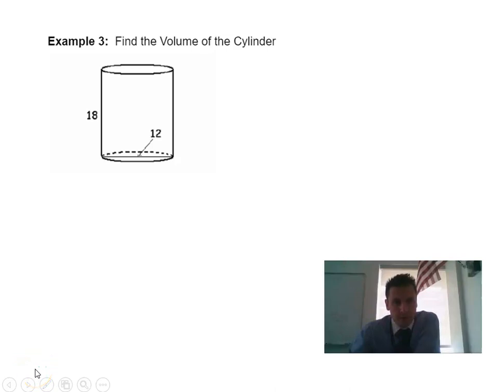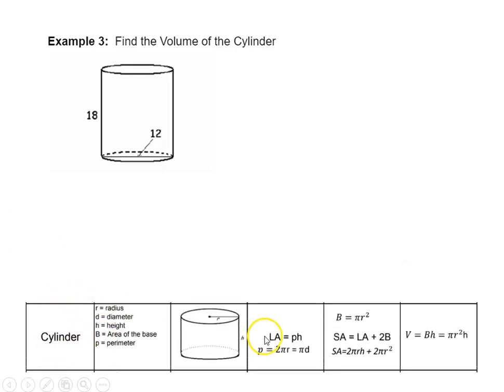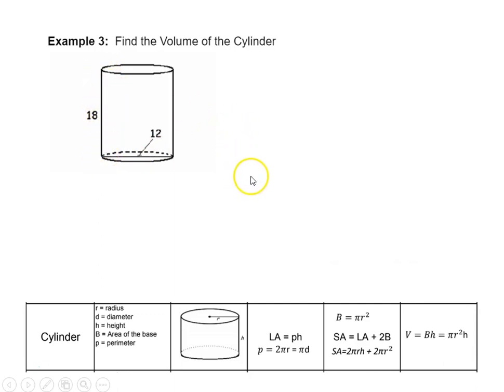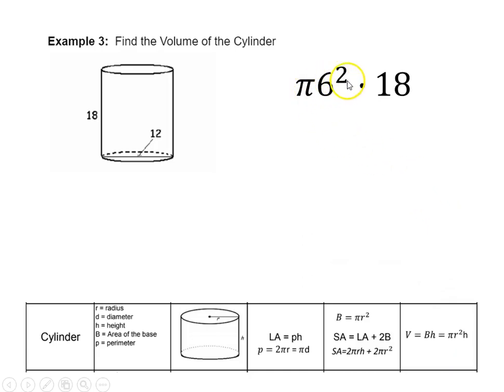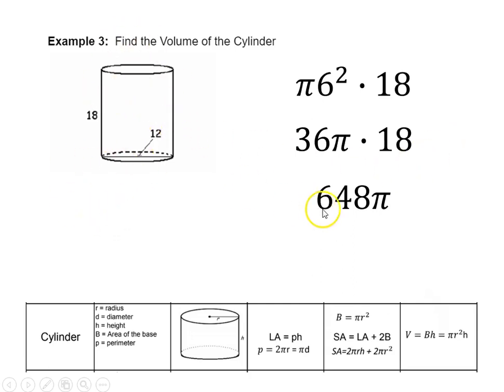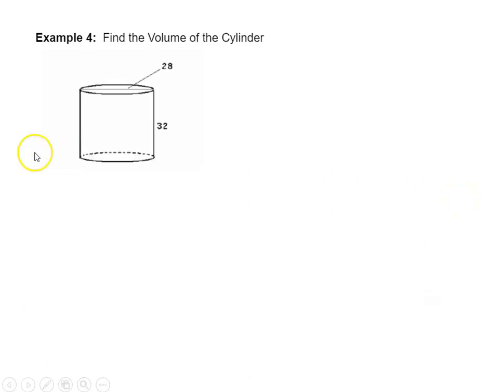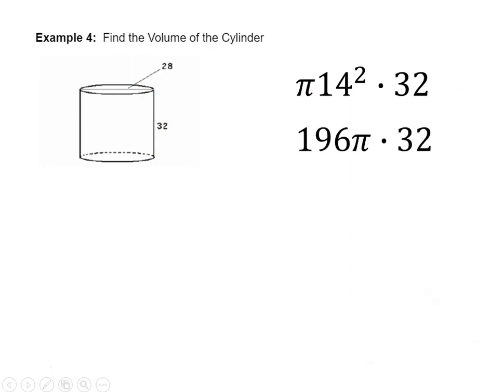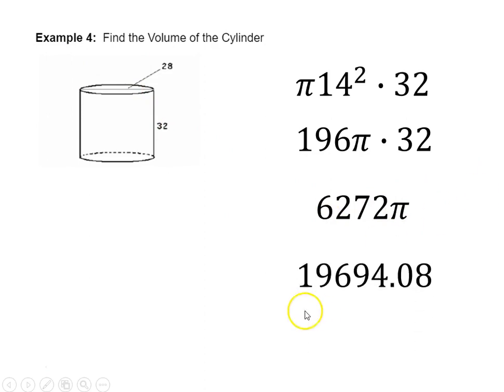8 2 Algebra Example 3 & 4